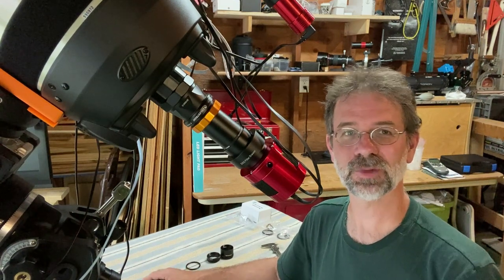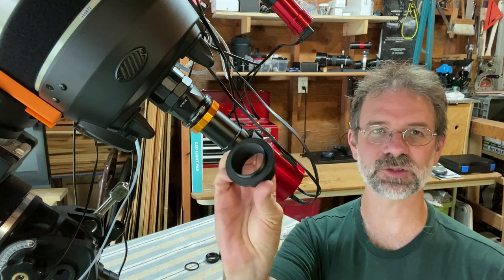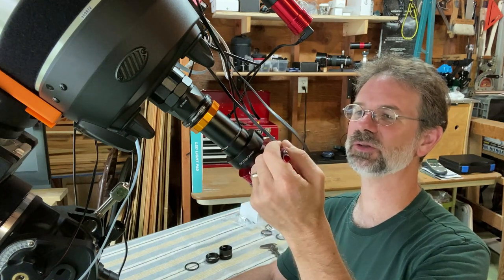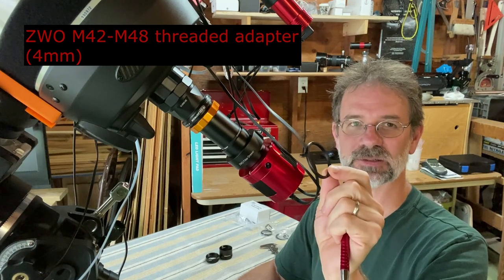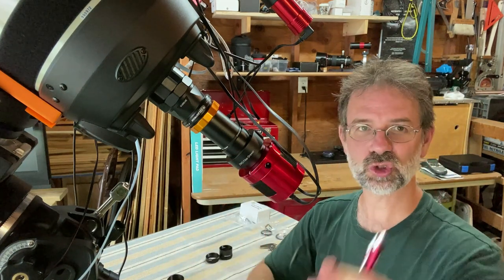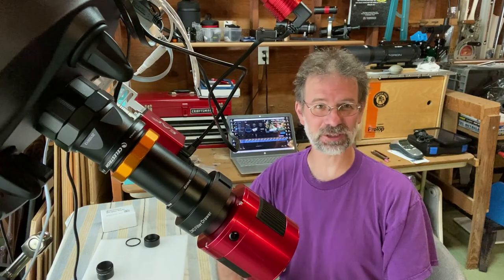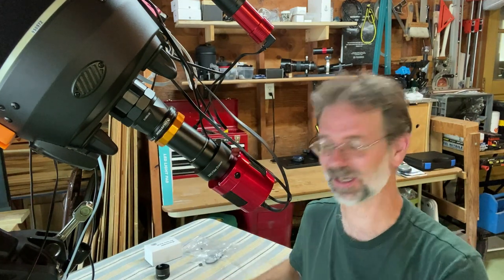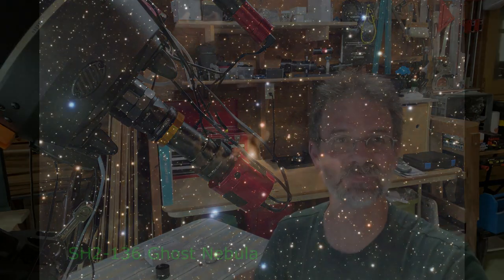Backfocus Round 2: Edge HD 800 & ZWO Filter Drawer - Fine Tuning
The recommended backfocus of the Celestron EdgeHD800 with the 0.7 focal Reducer is 105mm.  My previous video described how to achieve this using the ZWO 21mm Filter Drawer.  However, I found that my optimal backspace to be slightly more at 108.5mm from the FR to the sensor.

Middle Music:
Blues Infusion by Spoken Word (YouTube Audio)